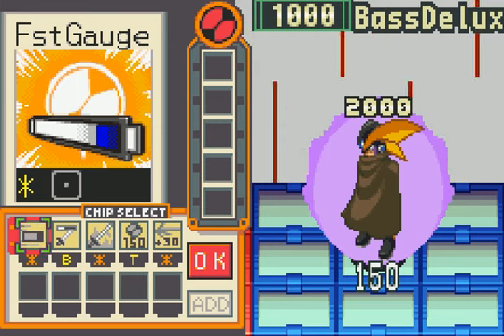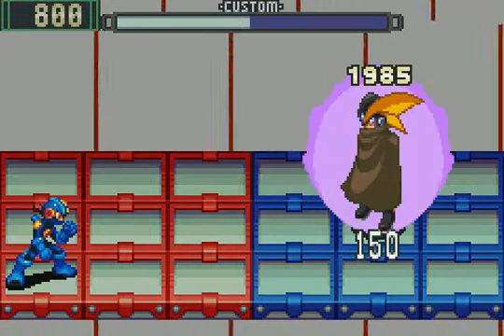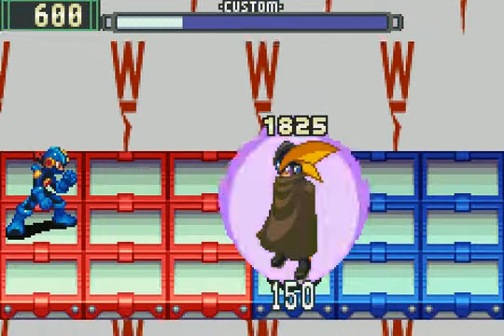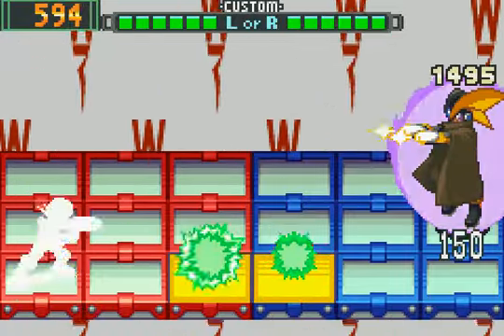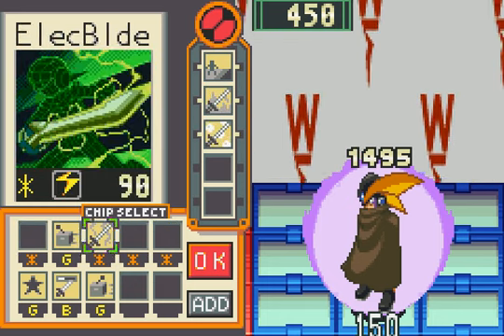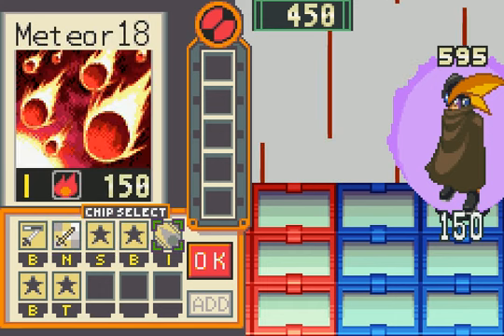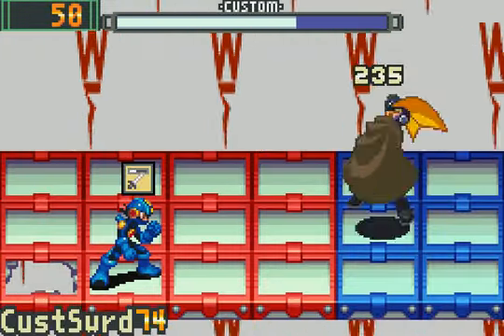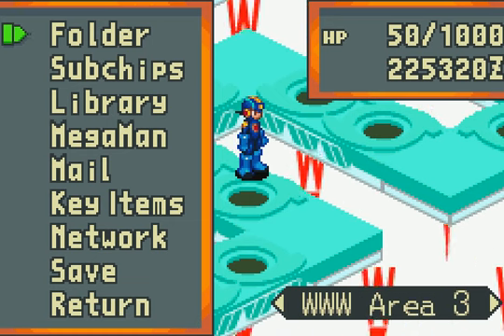Let's Play Mega Man Battle Network 2 Bonus Footage - BassDeluxe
Given the folder that I had, this match was a borderline lost cause. Goes to show how tough he can be if your folder isn't up to speed, but he is still beatable nonetheless. Just remember I'm not a seasoned NetBattler, so expect sloppiness, lol. I don't wanna hear any complaints on how I did, because the end results matter to me more than the means to get there. Game made and published by Capcom.